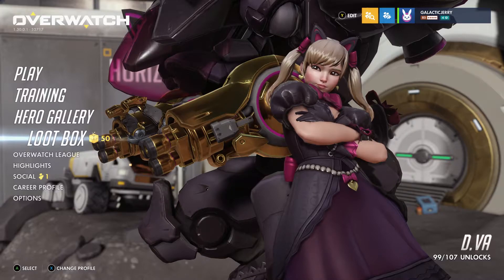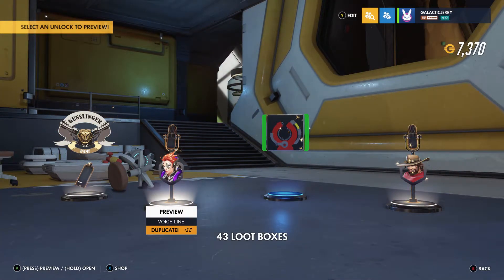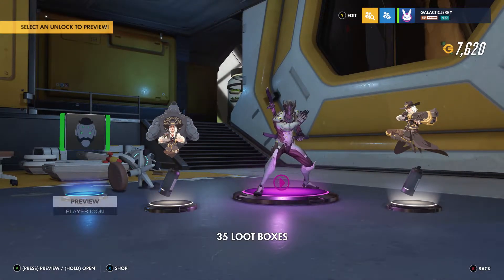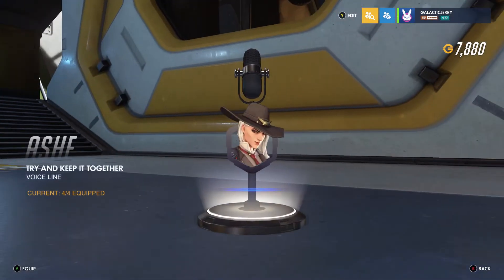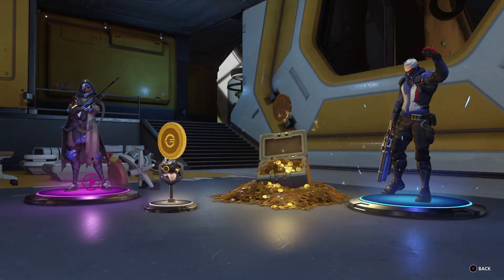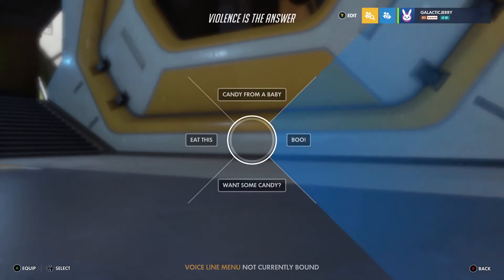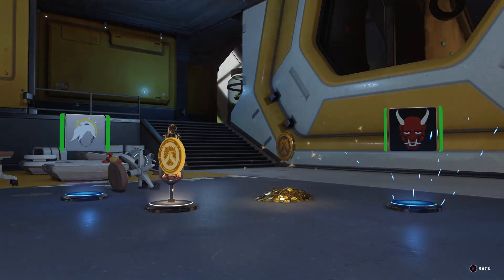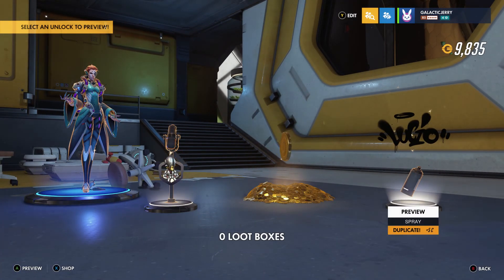Overwatch - OPENING 50 LOOT BOXES!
Time to open the 50 Overwatch Loot Boxes that I've collected! Hopefully we get something good, maybe some cool new legendary skins?